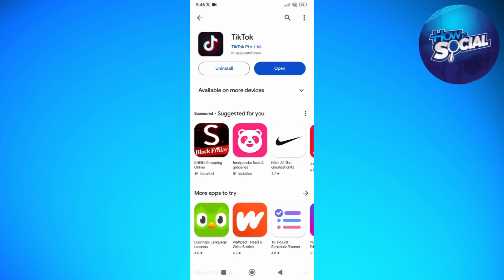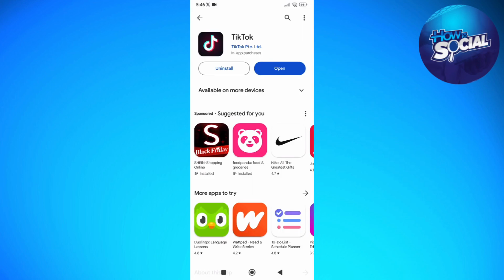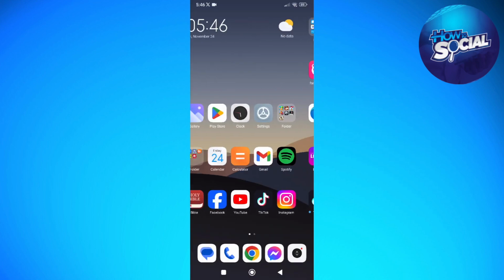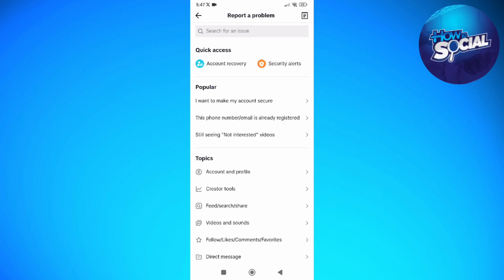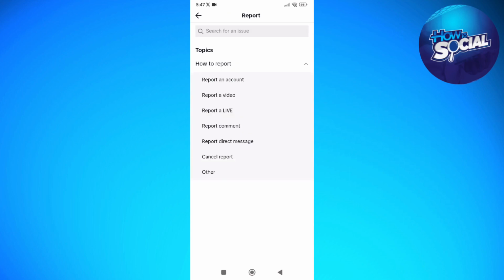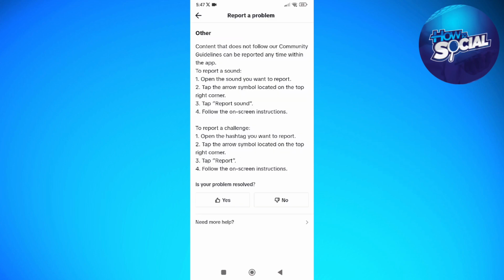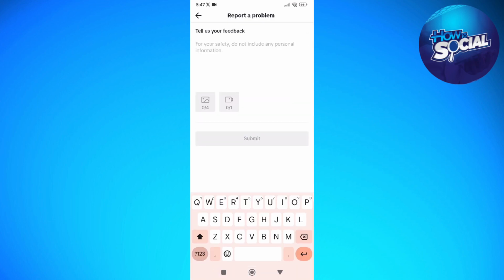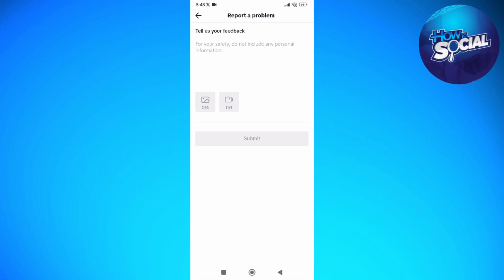How To Fix Social Button Not Showing In Tiktok | Can’t Link Instagram And Youtube On Tiktok (2023)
Learn How To Fix Social Button Not Showing In Tiktok | Can’t Link Instagram And Youtube On Tiktok. This video will show you how to fix tiktok social button not showing. If you're wondering how to fix can't link instagram and youtube in tiktok this is for you.